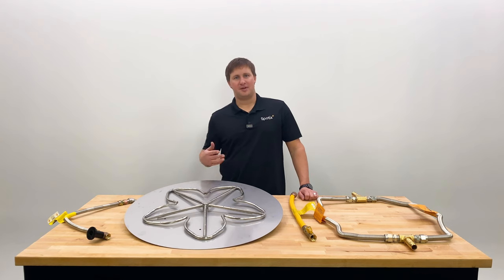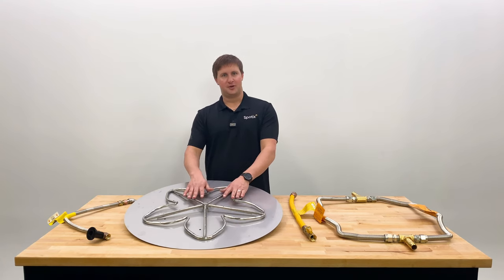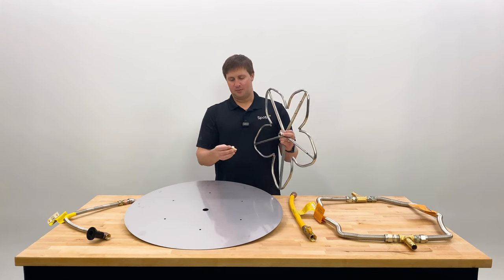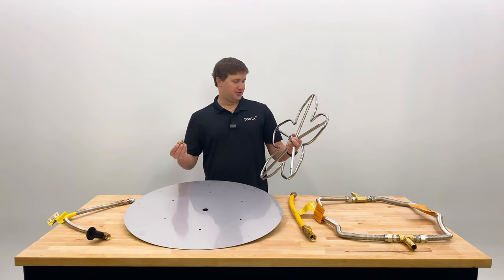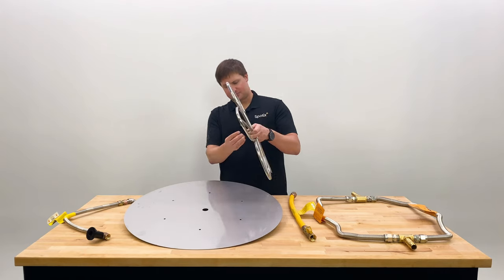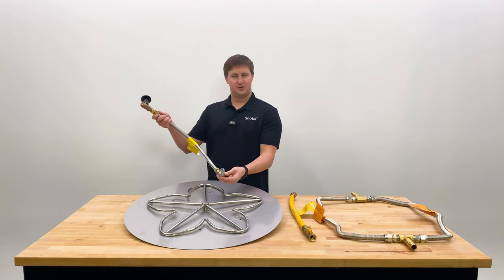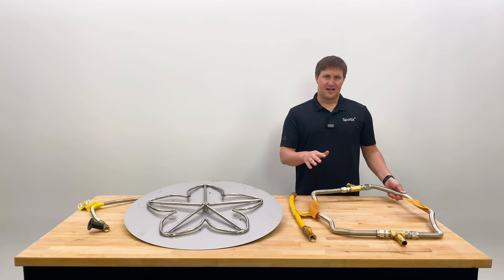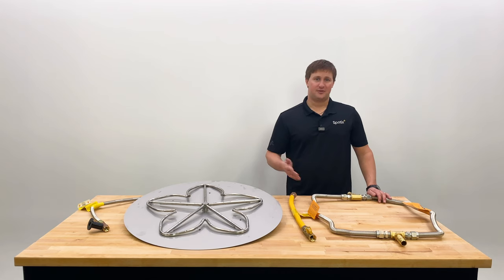Why is My Gas Fire Pit STILL Whistling?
Have you tried swapping gas flex lines with whistle-free versions, smoothing out your flex line routing, and checked to make sure you are using a proper lower range of gas pressure? Is there still a high pitched pipe whistling sound? While those first few modifications fix the problem a majority of the time, every now and again there are still issues present. Alex explains the possible reasons why you may still be receiving a whistling sound from your burner, and 2 more modifications that you can make to decrease this noise. They include:

1. Adding a natural gas/propane specific orifice to your fire pit kit.
2. Building a dual flex-line kit that disperses gas flow to break up any line noise potentially coming from the pipes in the ground.

Check out our blog article with more information regarding gas fire pit whistling and how to determine too much gas supply